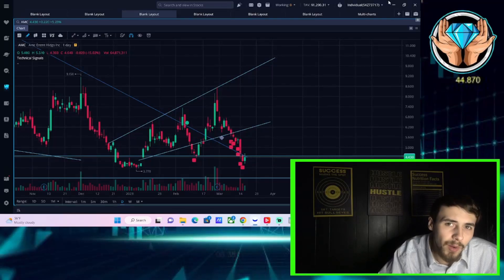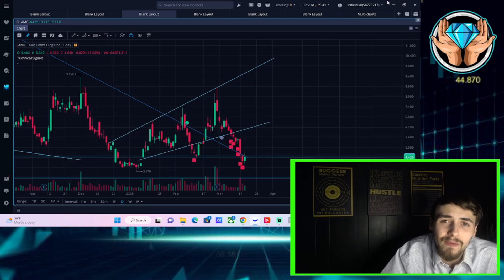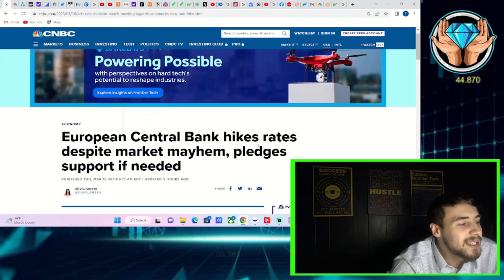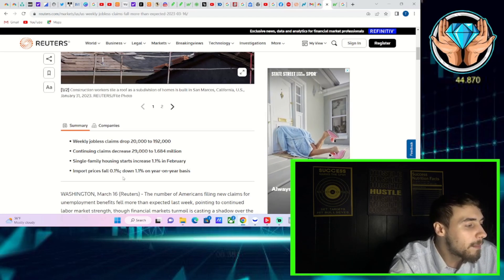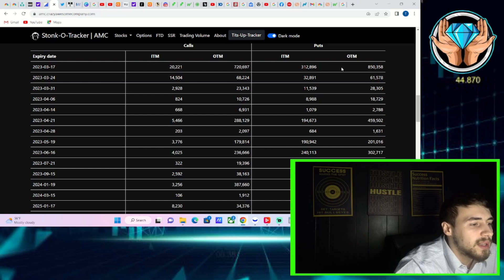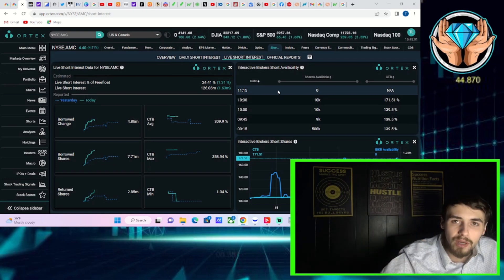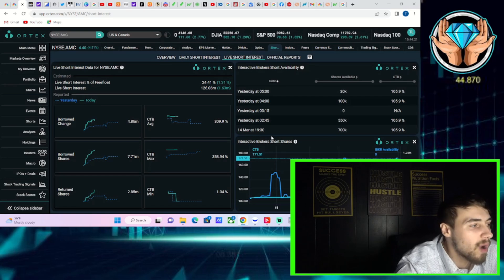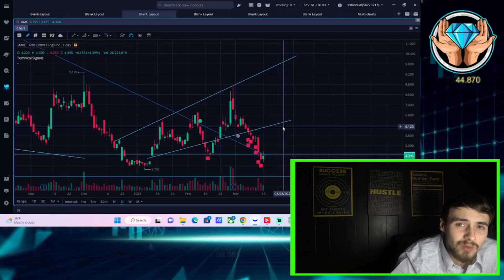Sheeessshhhh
We are going to be going over everything you need t know about AMC Stock here today as well as the news that is coming out today about the ECB raising rates as well as major banks coming to the "rescue" of First republic that is causing this massive bullish rally.